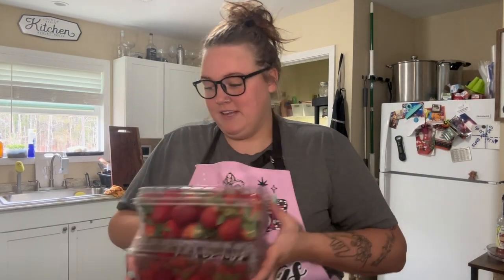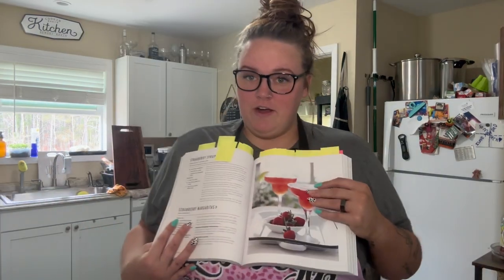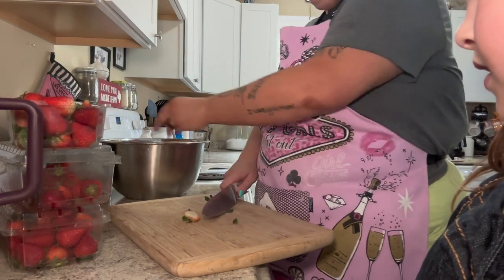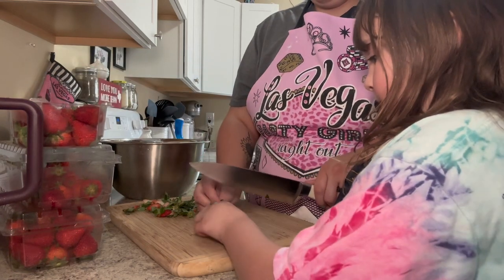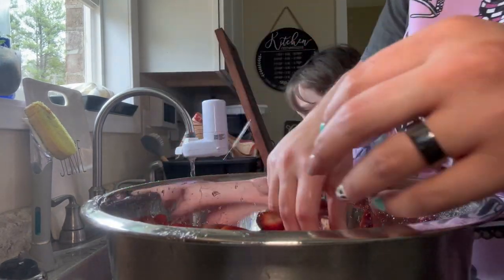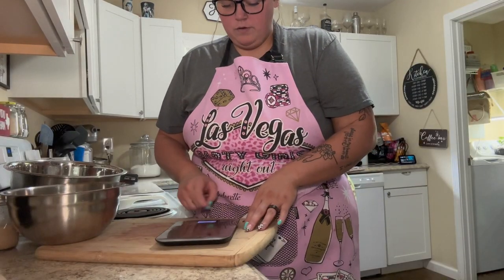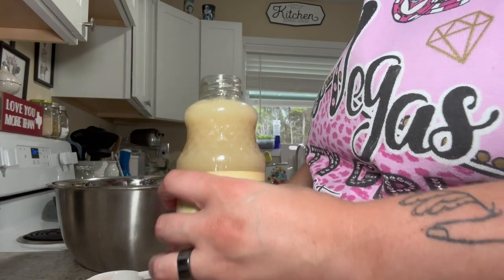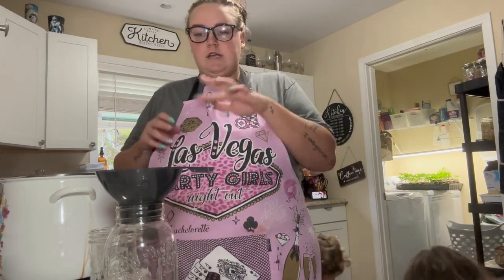Strawberry Lemonade Syrup~~~~~ Canning Recipe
Hey Y’all! Welcome back I know it has been a while since I have posted a long video, however I am so glad to be back!
So EXCITED for more videos to come, and hang out with you guys!
Life is a wild ride, and I am so grateful to have each of you here with me along the ride! ⤵️⤵️